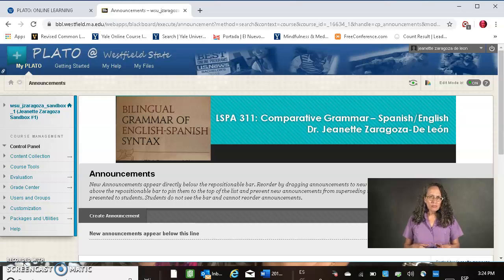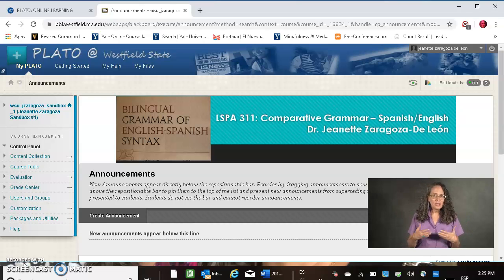Welcome!/¡Bienvenidxs! Comparative Eng/Span Grammar/Syntax